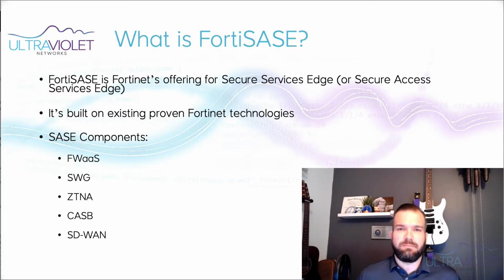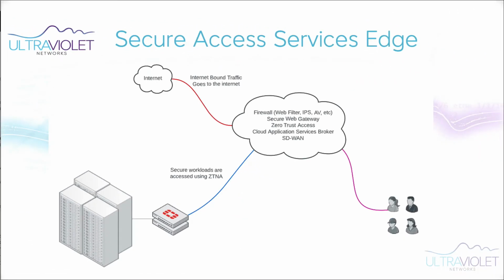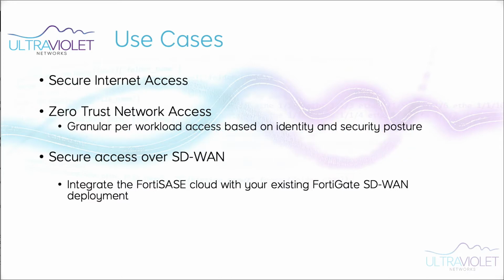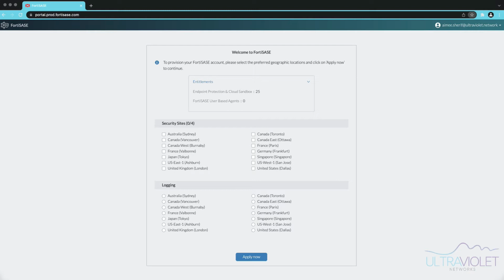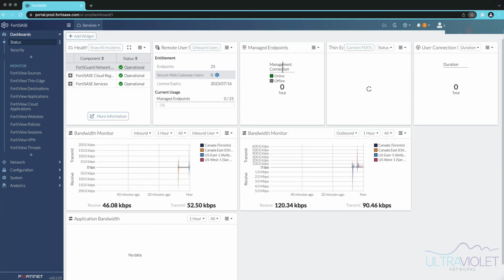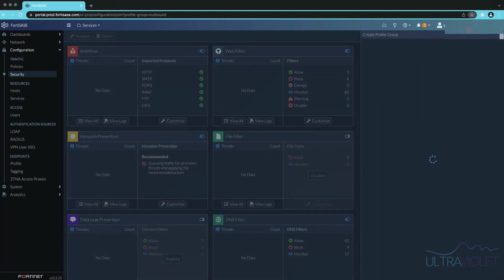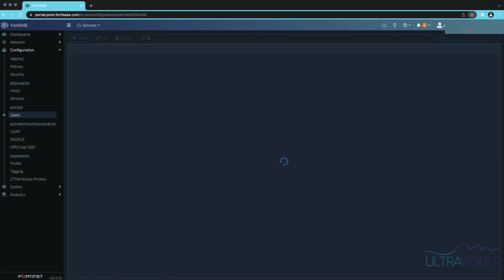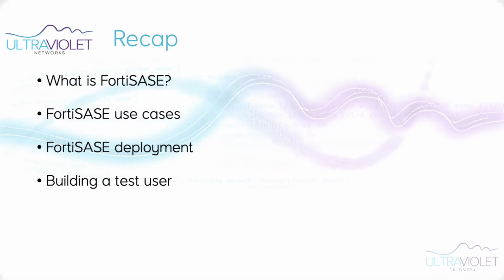Ultraviolet Networks Showcase - FortiSASE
We take a brief look at FortiSASE, deploying your instance, and getting started. Very high level for now.